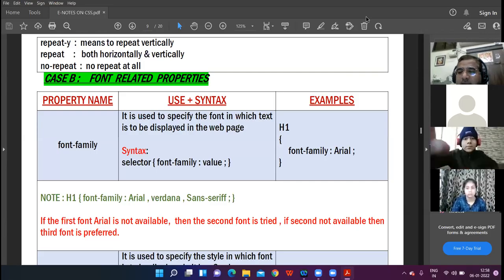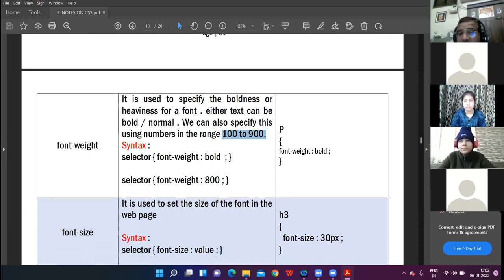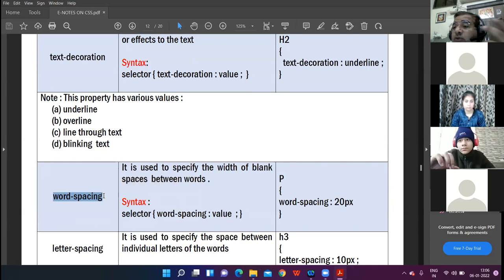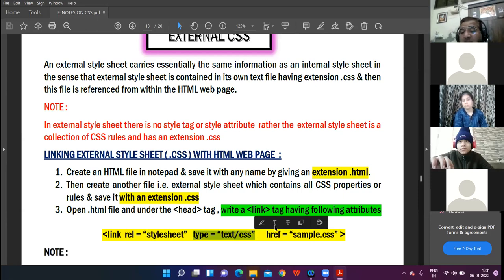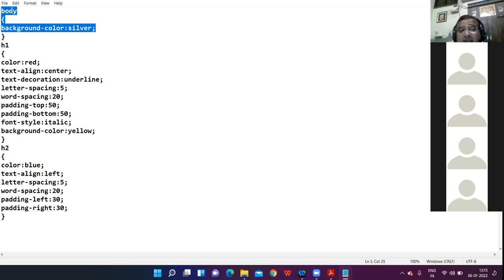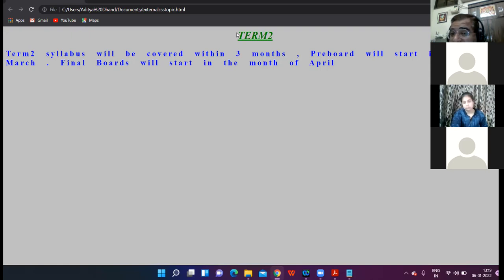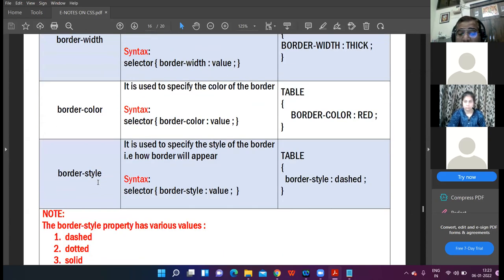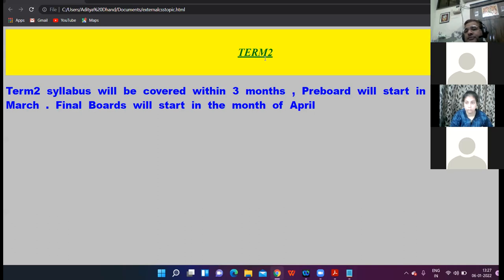06/01/22 X D COMPUTER LECTURE